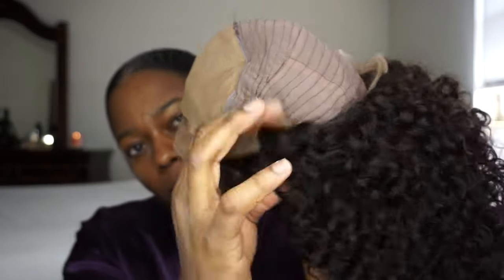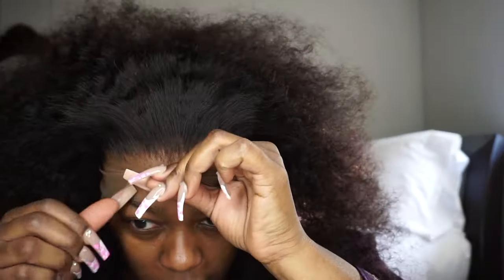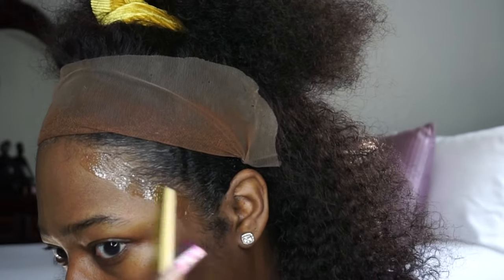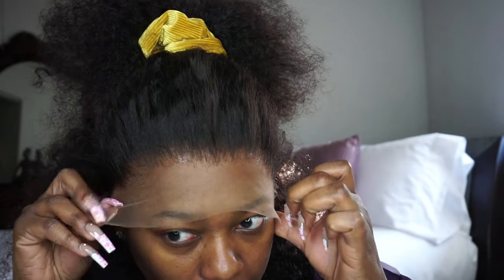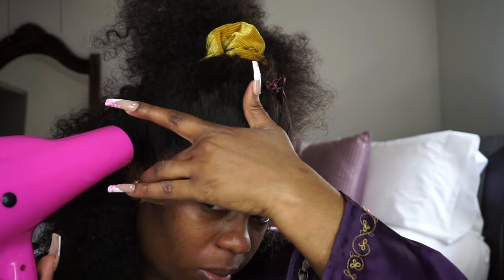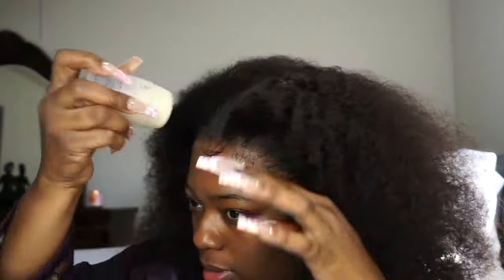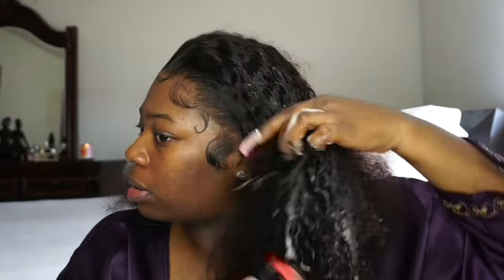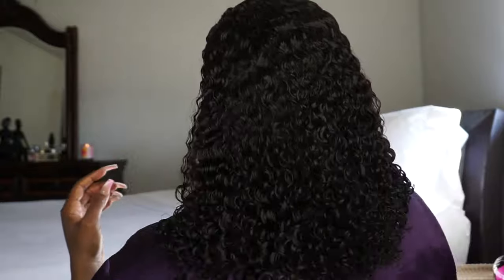HOW TO GET THE WET LOOK AND KEEP THE WET LOOK ALL DAY | GIRLYGIRL WIGS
Hey babes! This video is me showing you HOW TO GET THE WET LOOK WITH CURLY HAIR ALL DAY! I HOPE YOU ALL ENJOY! xoxo

Hair Type: Brazilian Human Hair
Hair Texture: Kinky Curly
Color: Natural Color
Density: 150%
Cap Construction: Medium Cap, Lace Wig with Combs and strap

[Contact with girlygirlwigs Official Store]

Bold Hold Liquid Gold Hair Gel

Bed Head Hard Head Spray

Similar Flat Irons (these are a smaller version)

Beyond The Zone Noodle Head Kick Up Your Curls Curling Creme, 11.5 fl oz

Beyond the Zone Curl Boost Glaze

Stocking Caps

Bold Hold Skin Protect

Coconut Creme Leave in Conditioner

Bold Hold

Got2b Ultra Glued Invincible Styling Hair Gel, 6 Ounce (Pack of 3)

Got2b Styling Spiking Hair Glue, 6 Ounce, 3 Count

Tinkle Eyebrow Razor Pack of 6 (Used to cut lace)